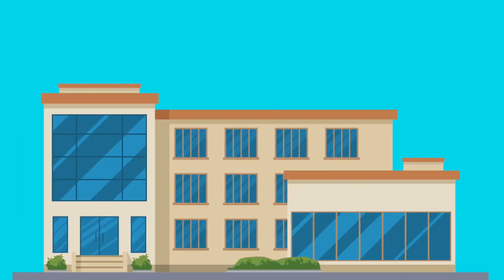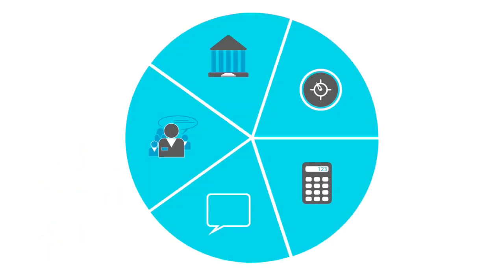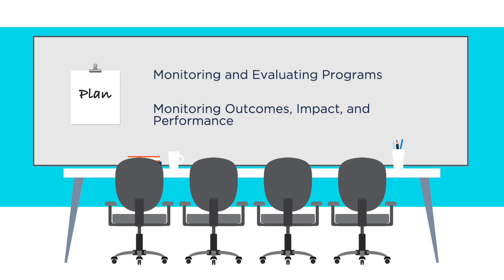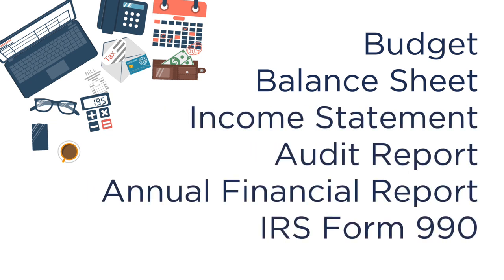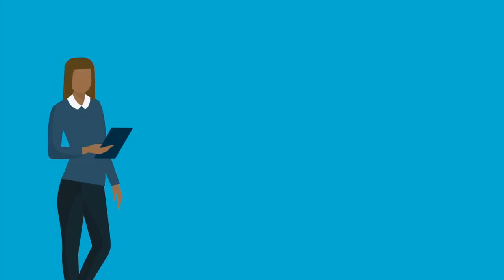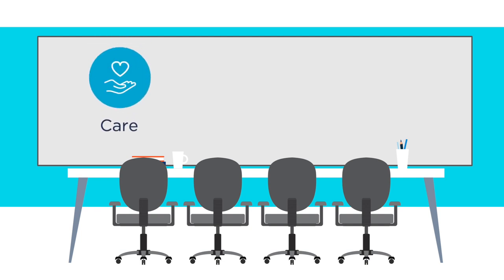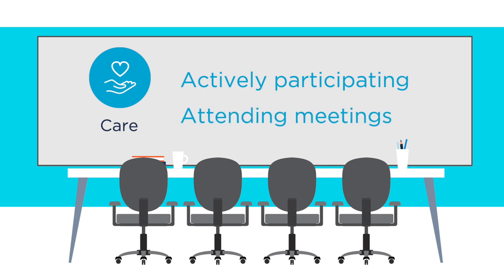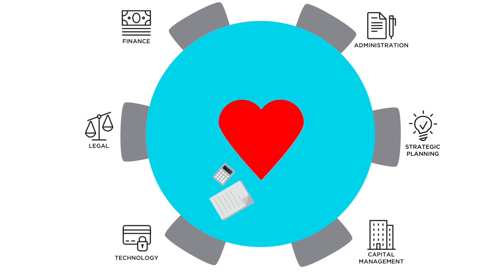Board Roles and Responsibilities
Whether you’re on the board of a large nonprofit or an all-volunteer organization, you need to have a clear understanding of your role as a board member in contributing to your organization’s mission. Legal compliance and financial oversight are certainly on the list of board responsibilities, but they’re not enough for effective governance.